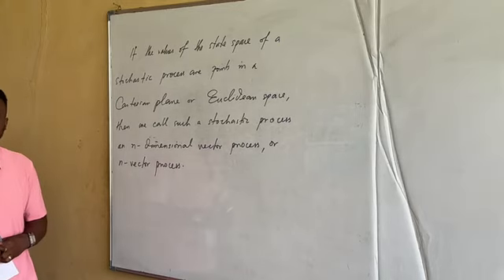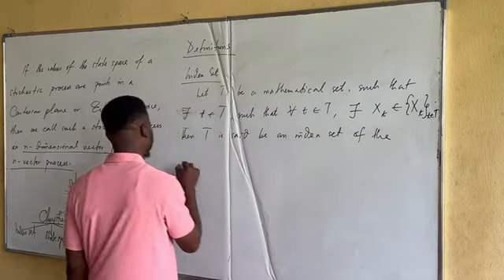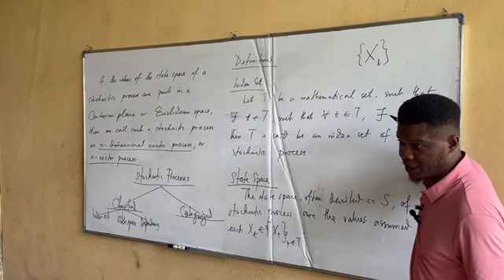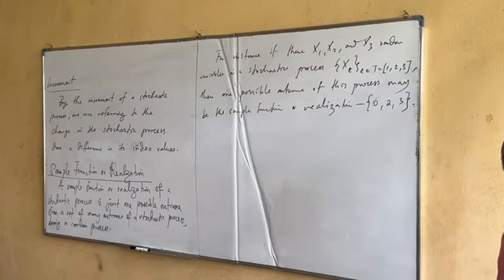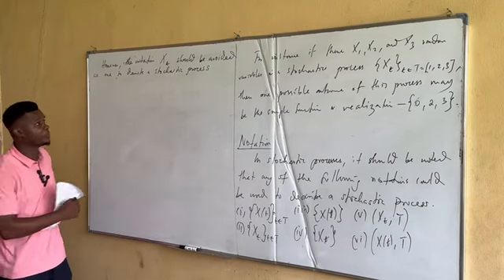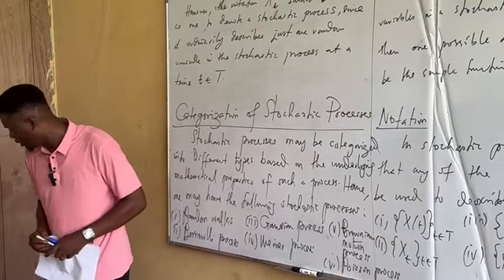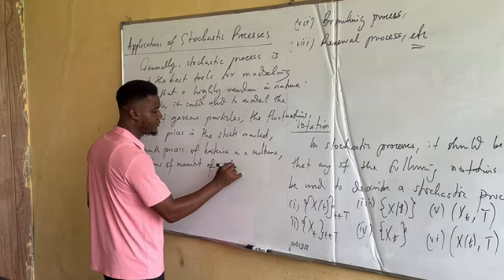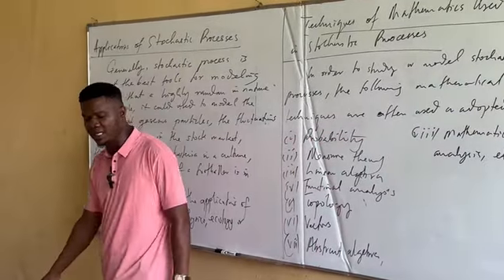STA 4101: Stochastic Processes - Introductory Lesson (Third Class)